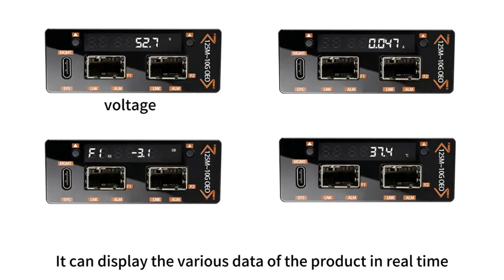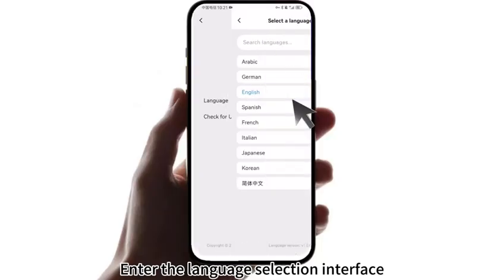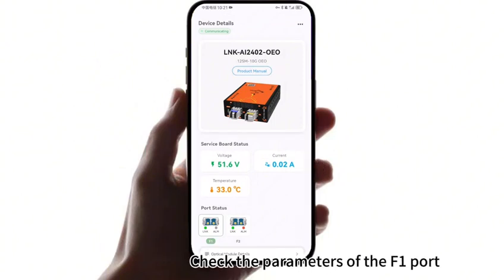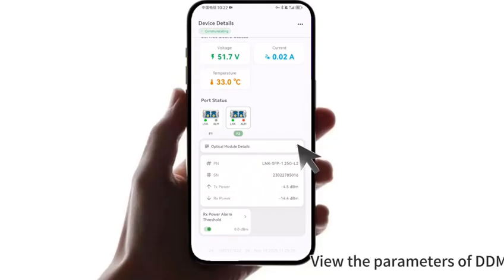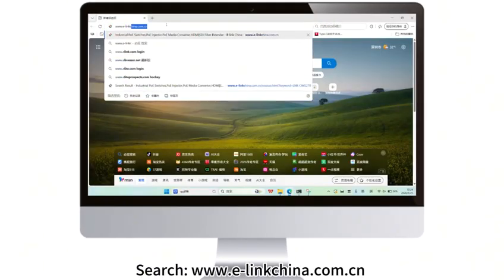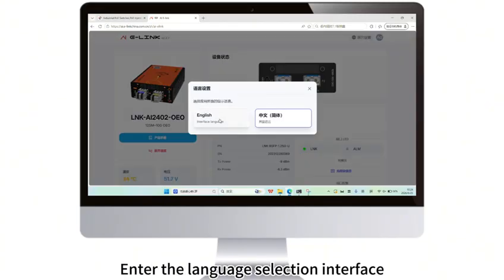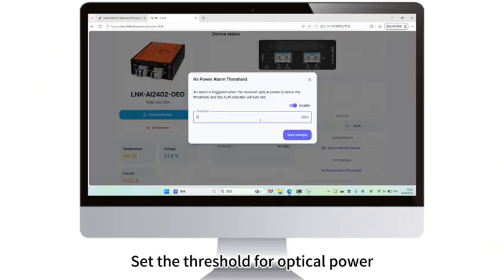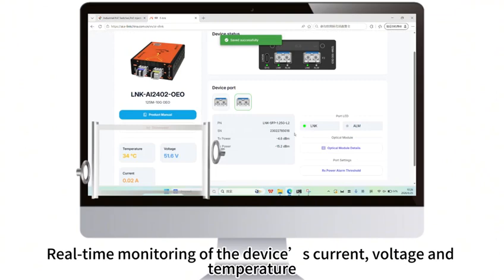One OEO Converter for 125M to 10G Networks with Loopback Test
The E-link LNK-AI2402M-OEO is a smart OEO converter supporting multi-rate speeds from 125M to 14.5G. Beyond traditional optical-electrical-optical conversion, it offers unprecedented management convenience through our self-developed APP and Web interface. This video walks you through its design, features, operation, and real-world applications.